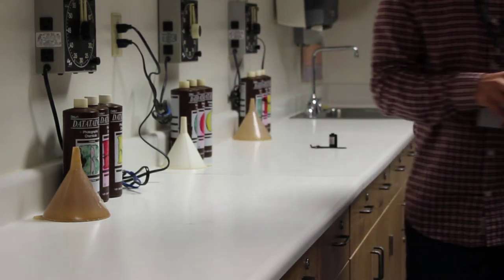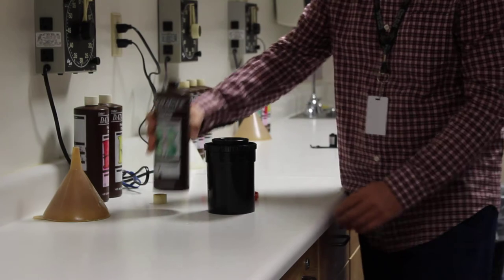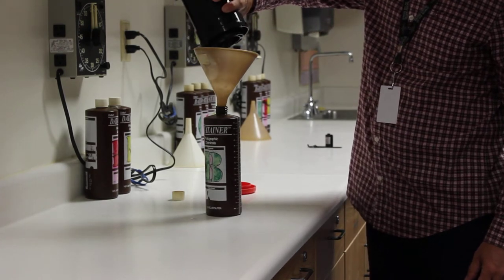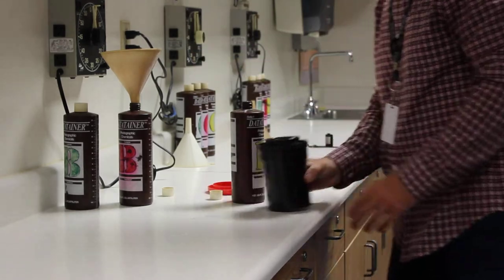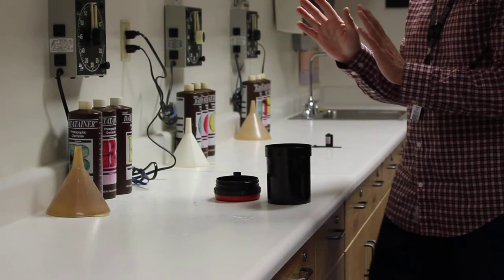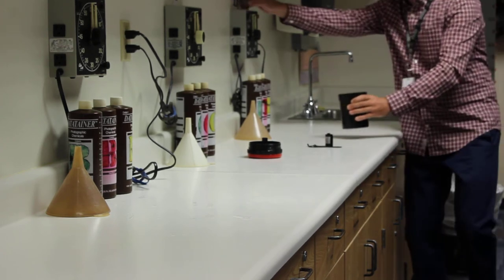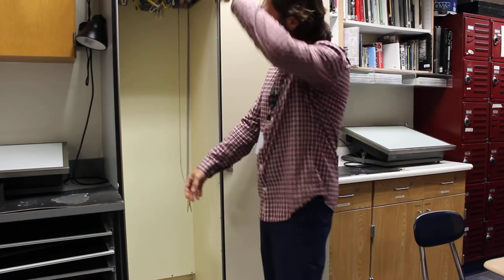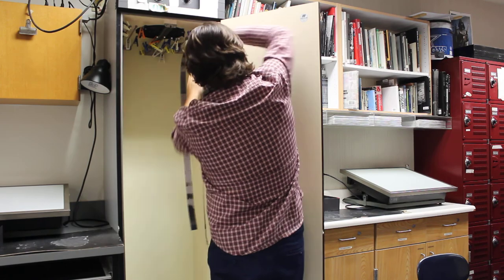film developing demo